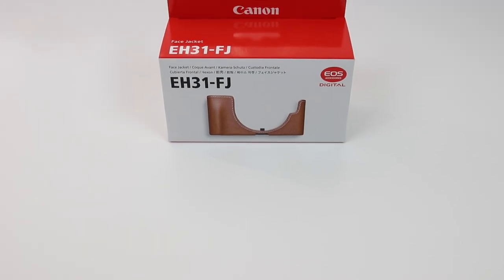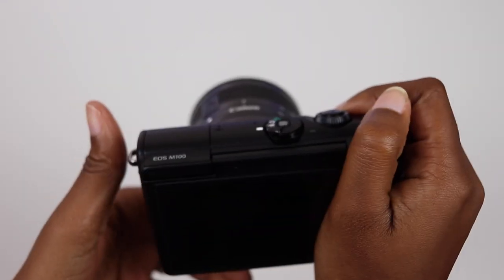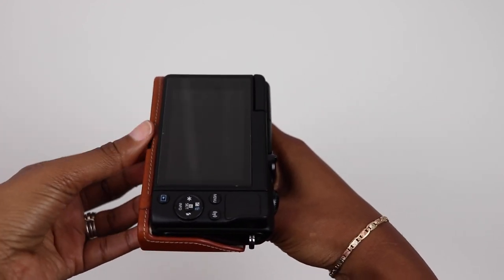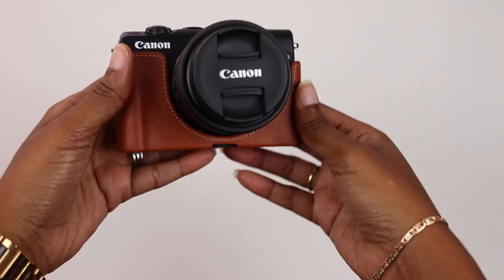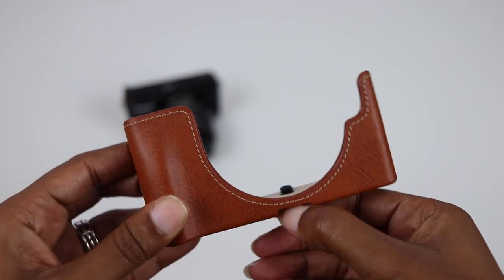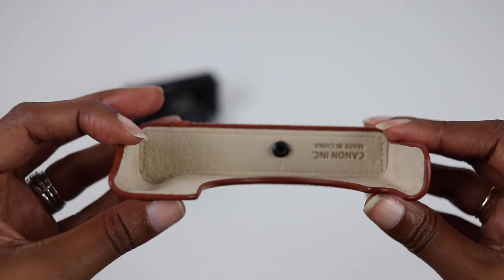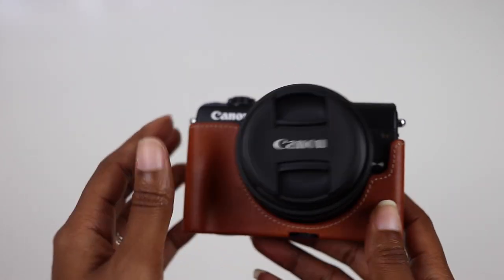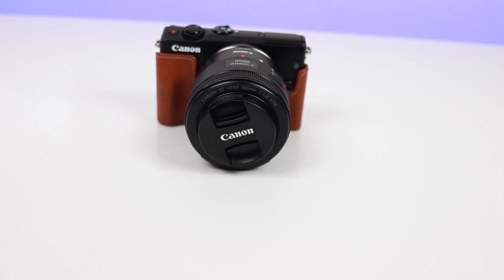Canon M100 Face Jacket EH31-FJ Brown Leather Review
In this video, I review the Face Jacket EH31-FJ Brown Leather.  I talk about the pros and the cons.
~T. Frank

▶Amazon Prime Membership
▶Amazon Audible Membership

My Notes:
Zoom H1 w/Boya BY-M1  44/16  74, Late 2014 Mac Mini, Final Cut Pro X.